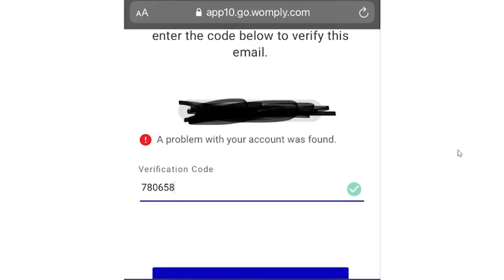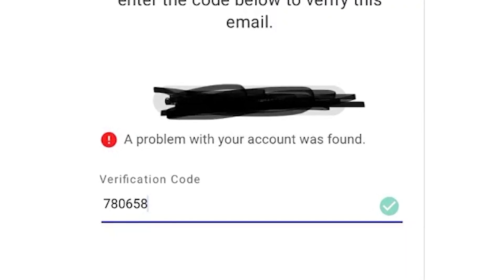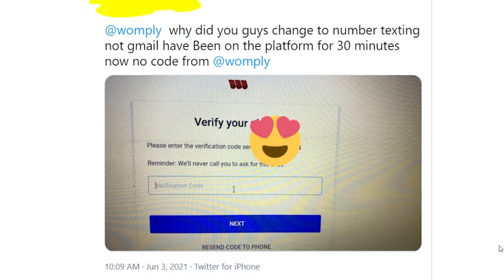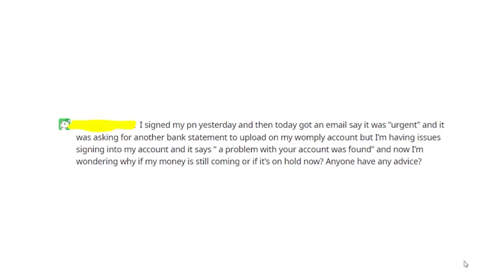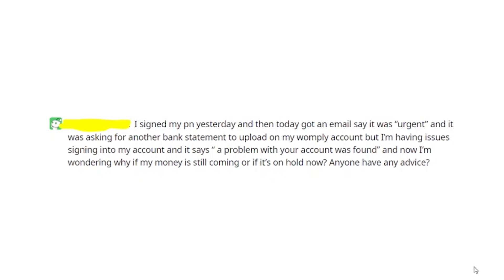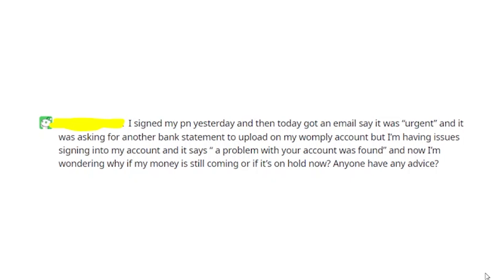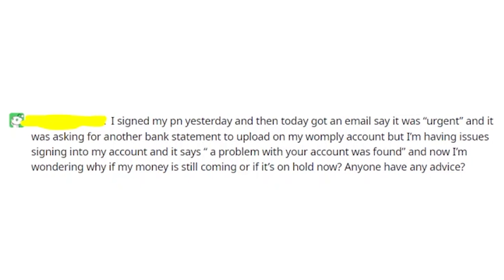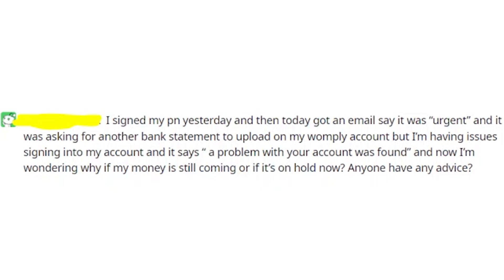Womply "A problem with your account found" - what's this and what is verification code?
If you're getting error message "A problem with your account found" on Womply website after you put verification code or if you're not receiving verification code, then watch my new video about it! Also (which is very important) please write in the comments if you have any issues on Womply website! This way you'll resolve them much faster!